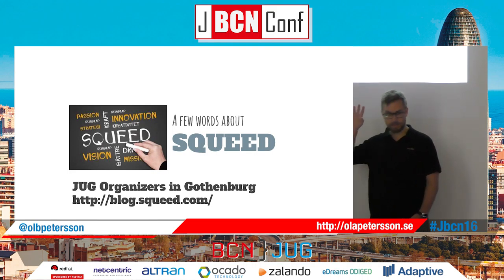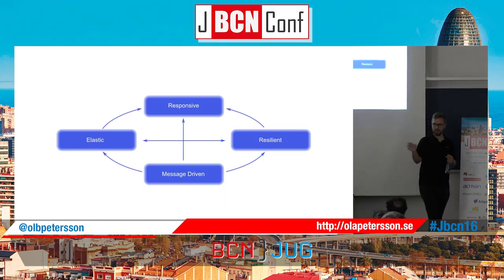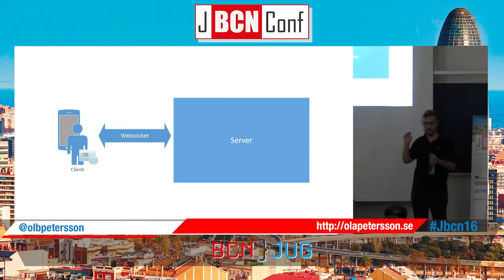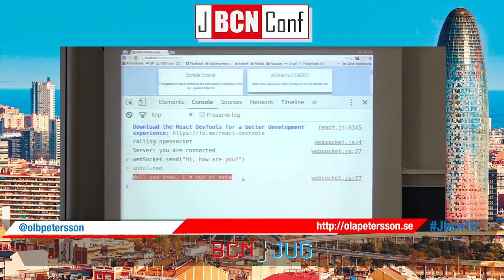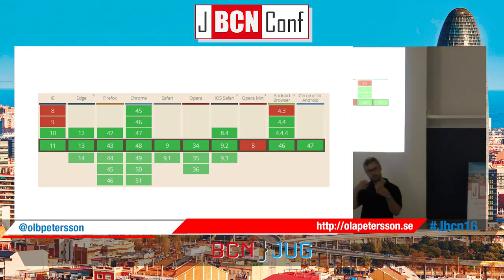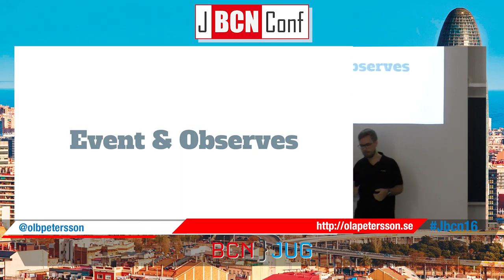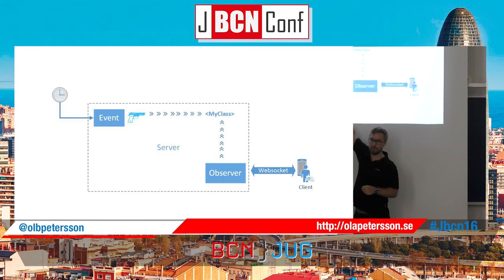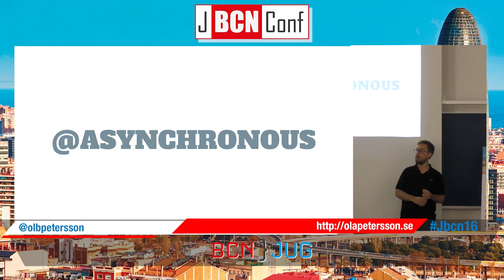Reactive Java EE by OlaPetersson at JBCNConf 2016